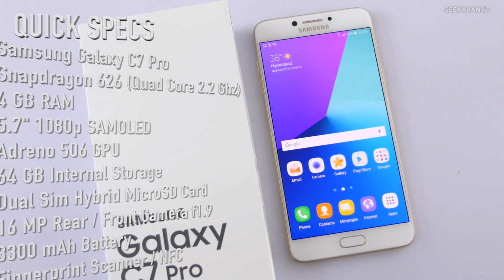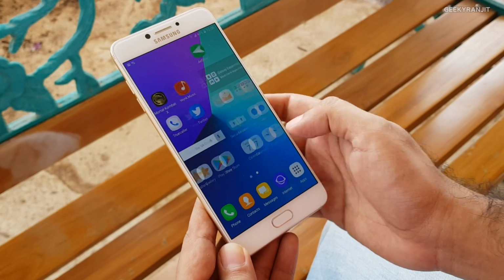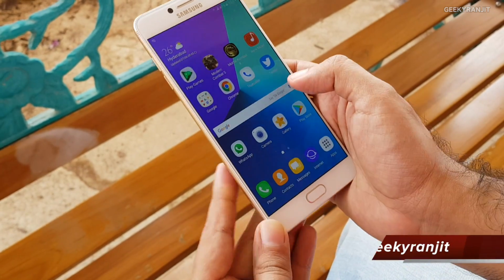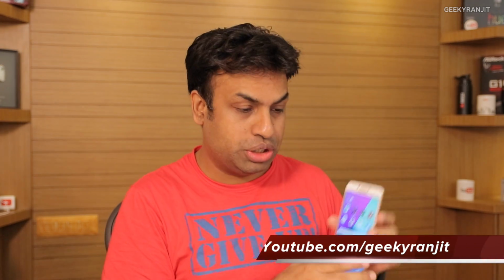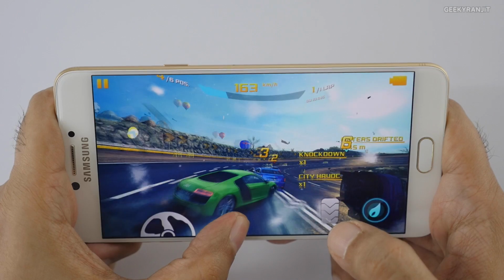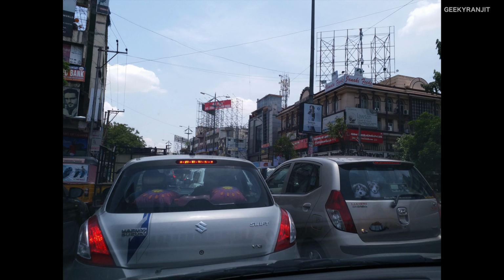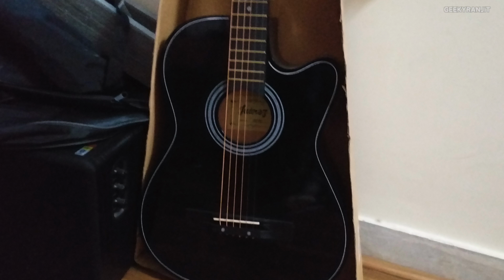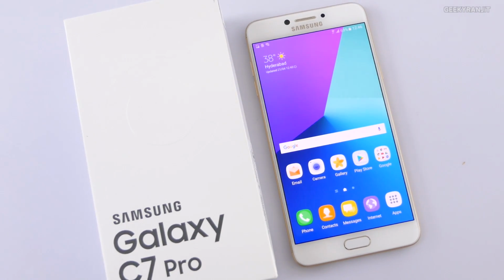Samsung Galaxy C7 Pro Review - Worth Your Money Good & The Bad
Samsung Galaxy C7 Pro review with pros & cons it's has Snapdragon 626 chipset comes with 4GB RAM / 64 GB Internal storage has a 5.7" SAMOLED 1080p screen and 16MP rear / front facing camera find out what's good and bad about Galaxy C7 pro in this review.

Samsung Galaxy C7 Pro sold in India